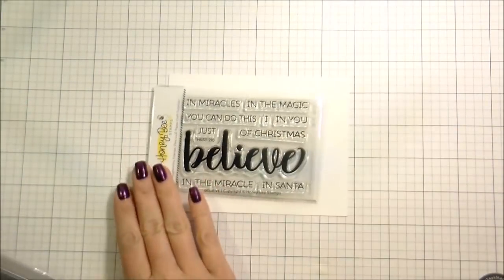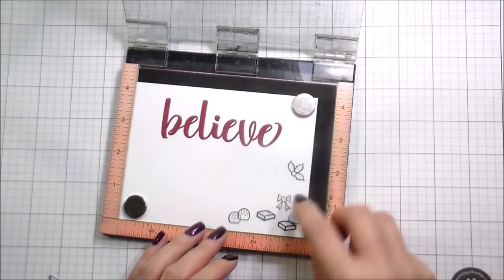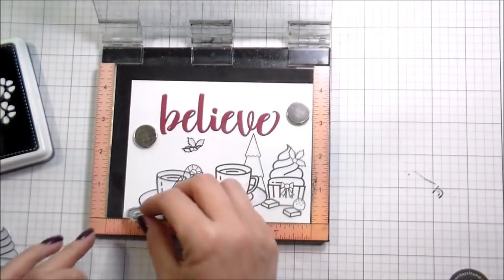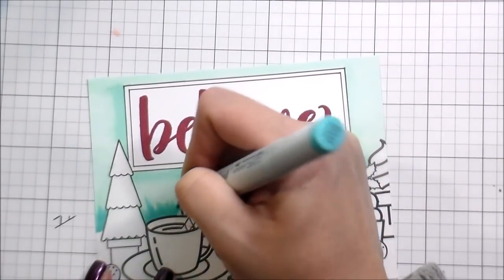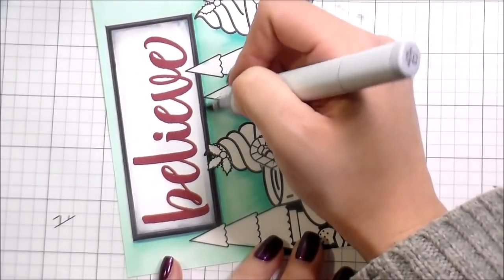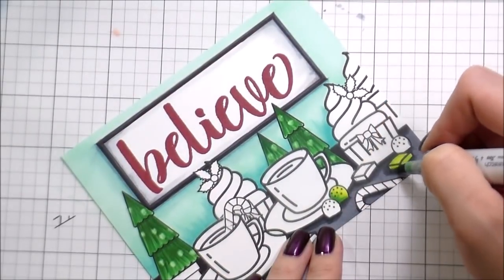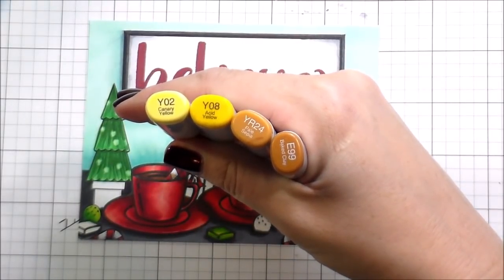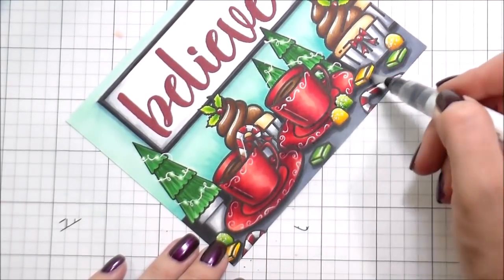Using Small Stamps in Your Scenes: Feeling Overwhelmed? You aren't alone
In today's video we are going to use smaller stamps to transform an older stamp set into a Christmas scene featuring products from Honey Bee Stamps